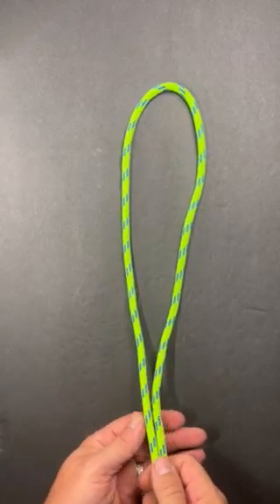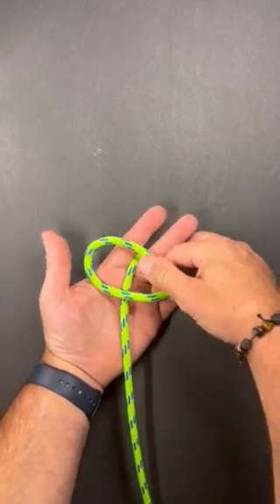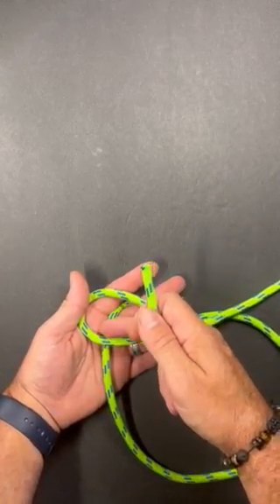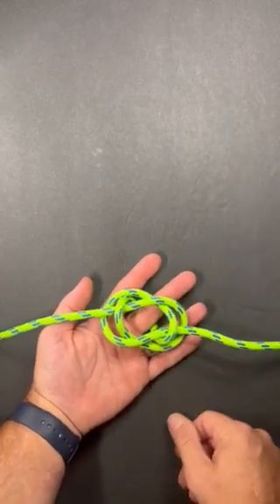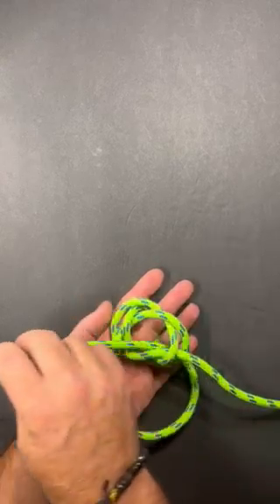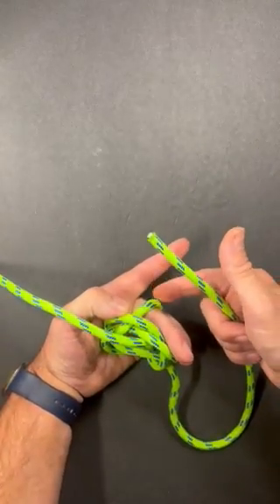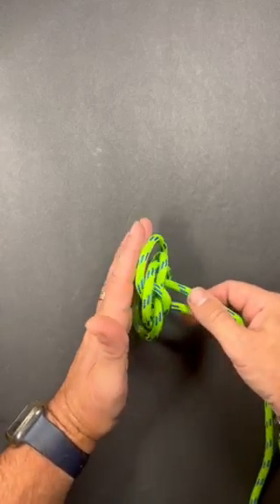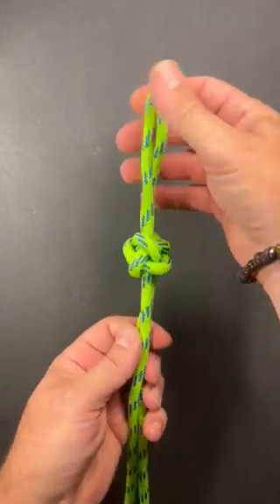Bosun's Whistle knot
Tying a Bosun's Whistle Knot, aka, The Sailor's Knife Lanyard Knot. aka Marling Spike Lanyard Knot. aka Single Strand Diamond Knot.